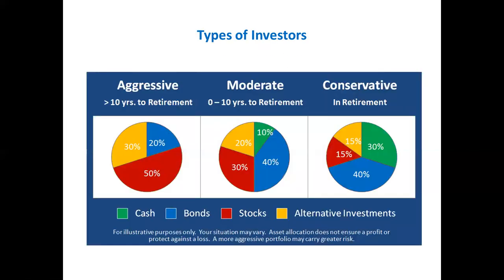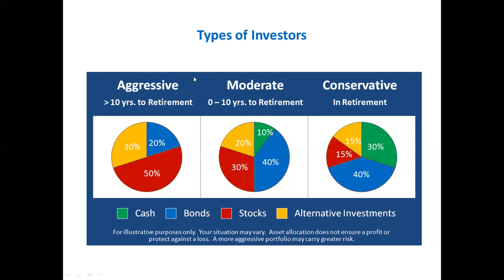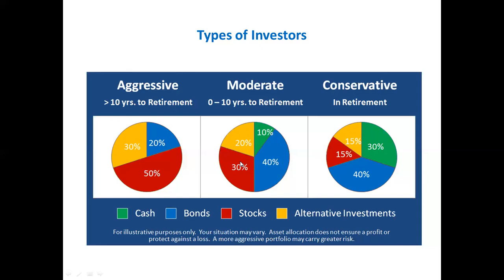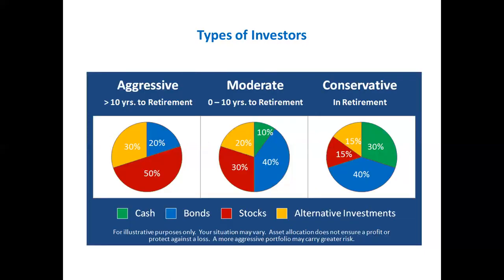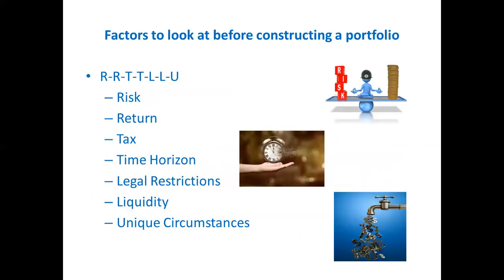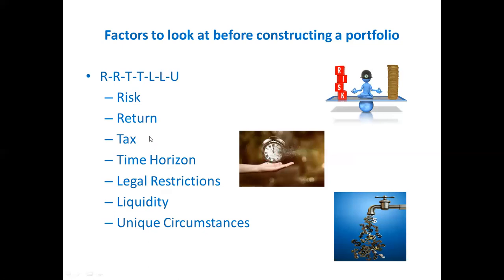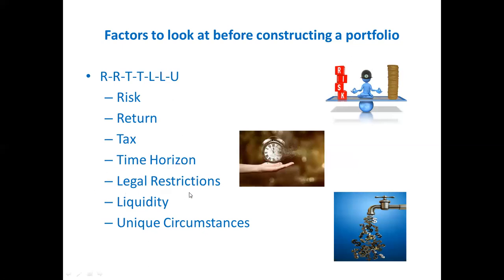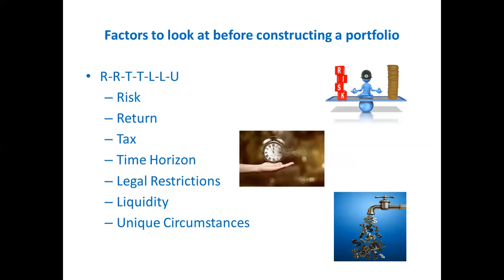CFA Level 3 - Asset Allocation Concept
Welcome to FINANCE VIDEO EDUCATION !!
This is a very important topic on Asset Allocation Concept. It helps you in understanding the concept of asset class and what you should keep in mind before investing on behalf of your clients.